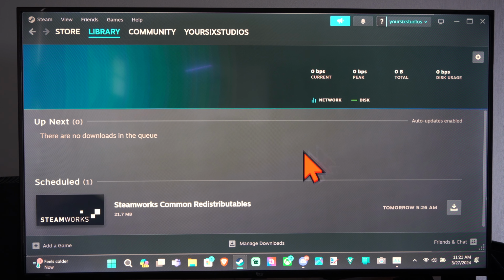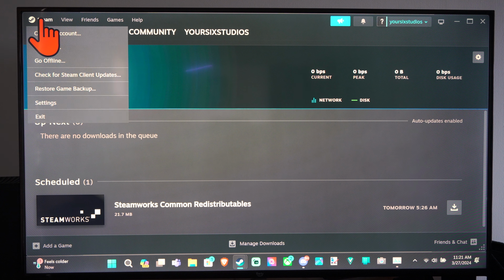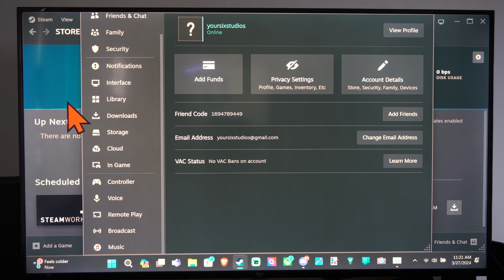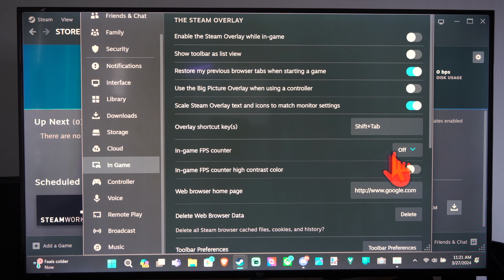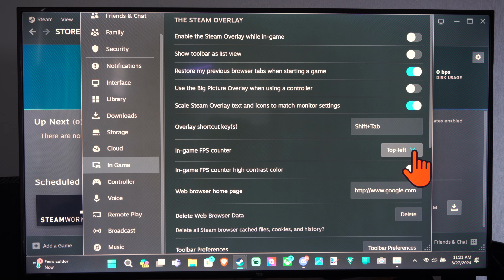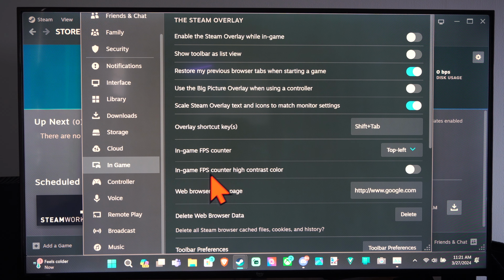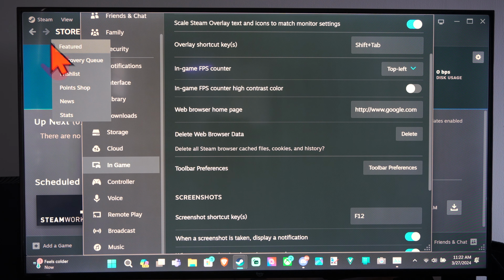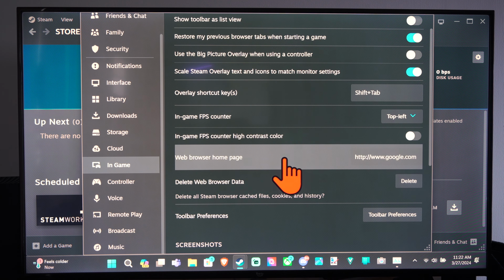How to TURN ON the FPS Counter in STEAM GAMES (Settings Tutorial)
To enable the FPS counter in Steam games, follow these steps:

Open Steam on your PC.
Click on the Steam button and select Settings.
In the Settings window, choose the In-Game tab on the left.
Locate the In-game FPS counter section.

From the drop-down menu, select the position where you want the FPS counter to appear (options include top-left, top-right, bottom-right, or bottom-left).

For better visibility, you can also check the “High contrast color” option. This will display the FPS counter in a bright neon green color.

Remember to click OK to save your changes. Now, when you launch a Steam game, the FPS counter will be visible in your chosen location. If you’ve already started a game, you might need to close and reopen it for the settings to take effect.